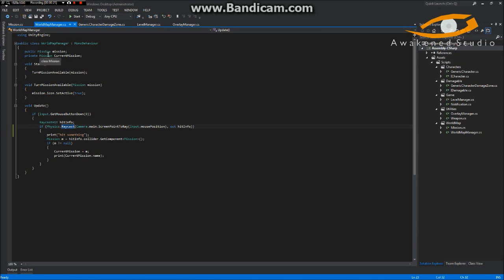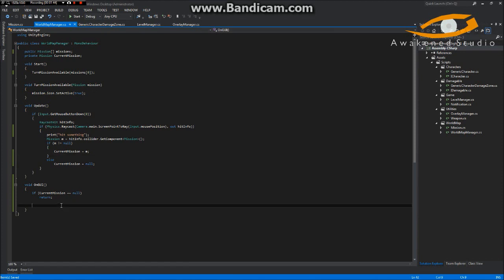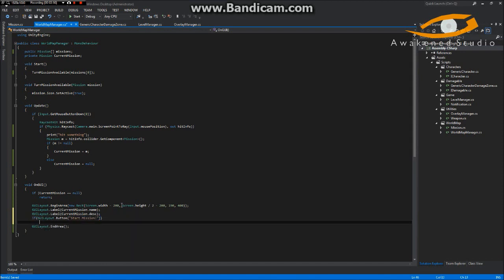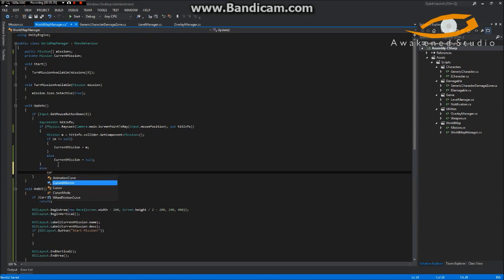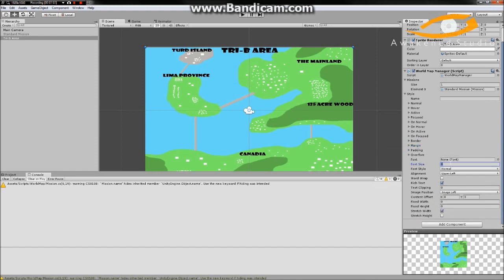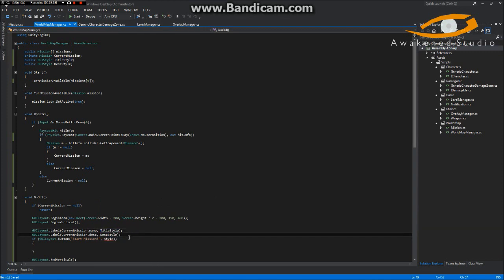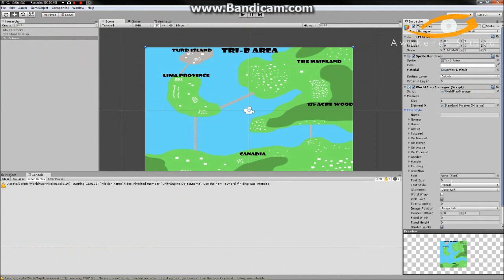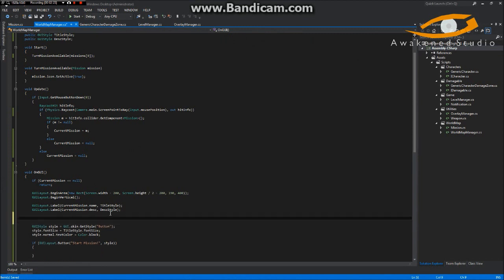[Tutorial] Learn C# Episode 45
Mission selection system!